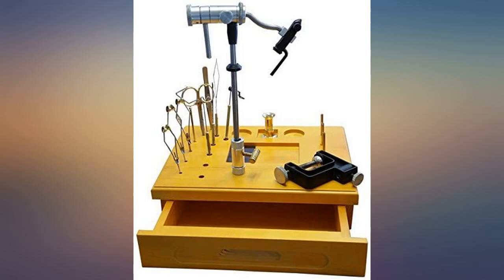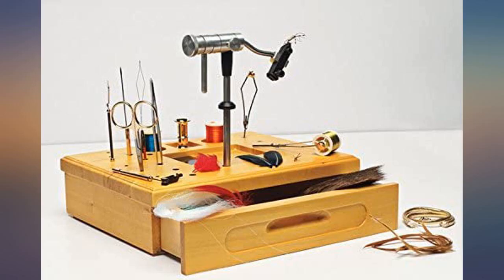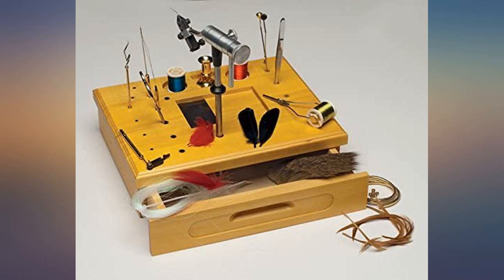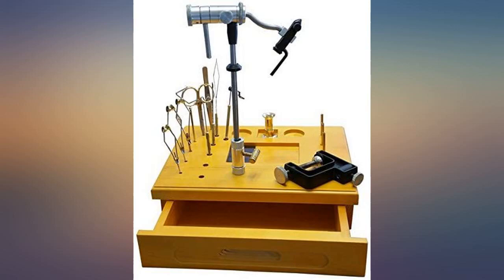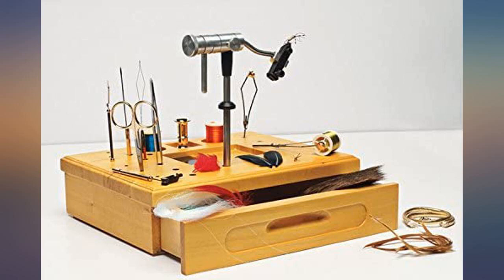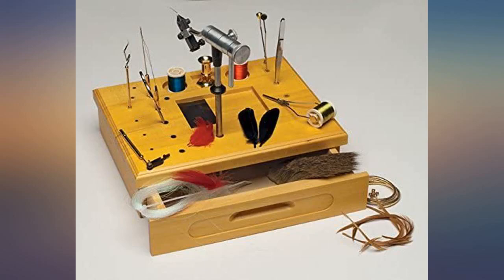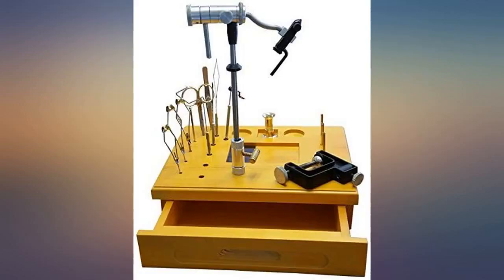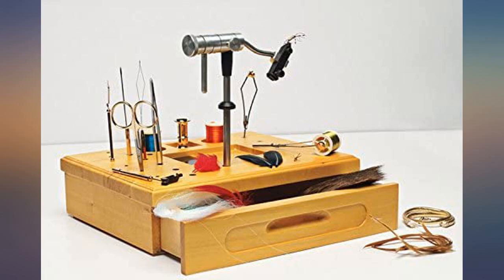Wetfly Wooden Fly Tying Station with Tools review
Wetfly Wooden Fly Tying Station with Tools

Main Features:
- Great Fly Tying Station to hold all your Tools. (Materials not Included)
- Includes 11 Tools
- Drawer to hold tools and materials
- Light weight
- Easy to take traveling